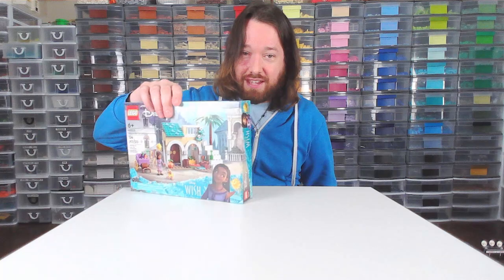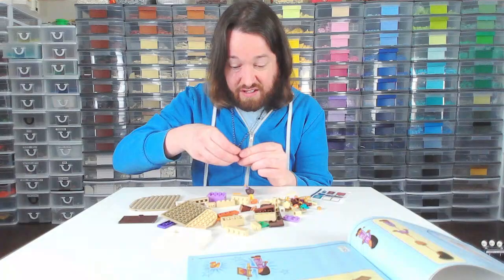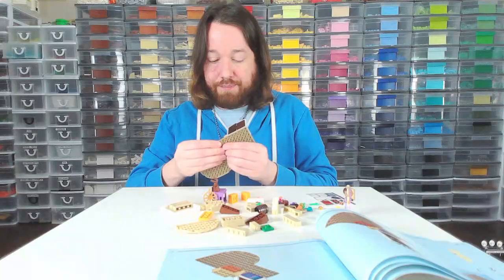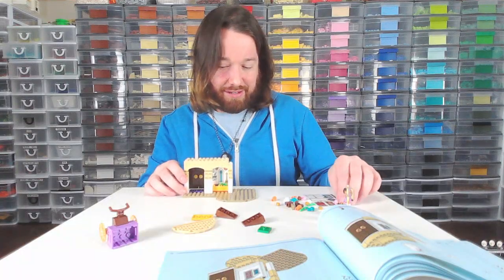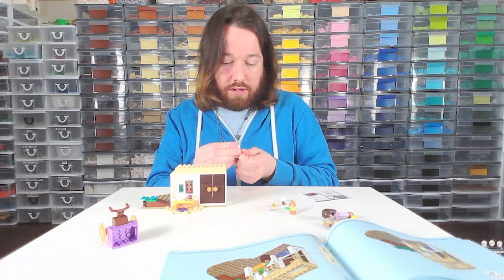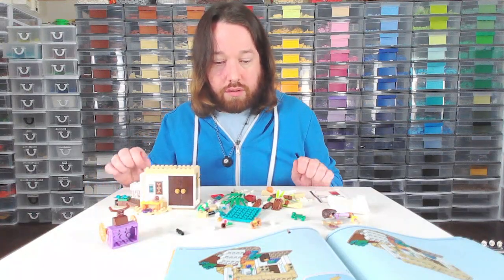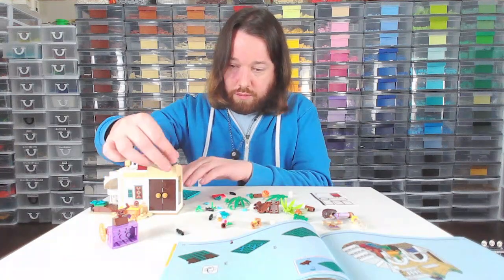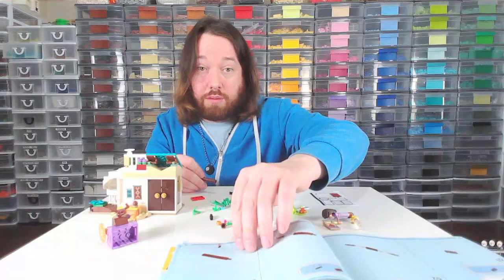Lego Disney Wish 43223: Asha inn the city of Rosa. Full build and commentary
Watch and build along with me.